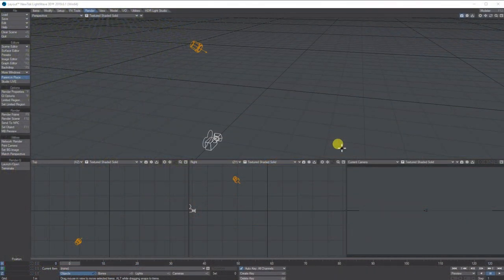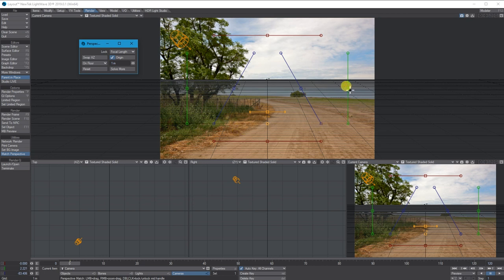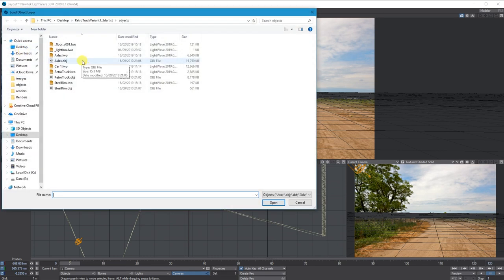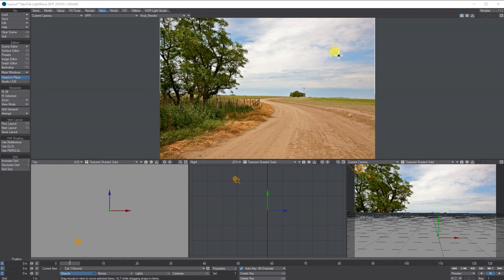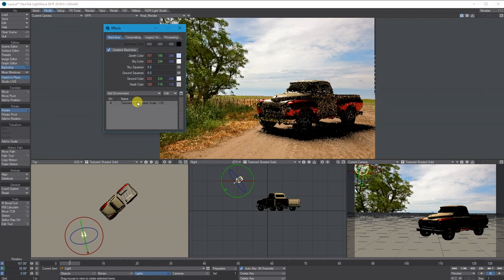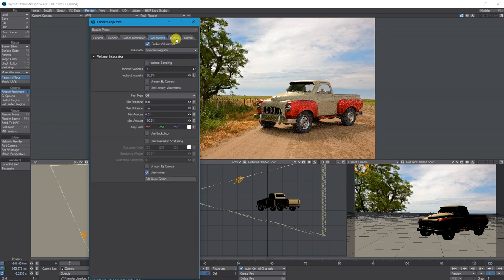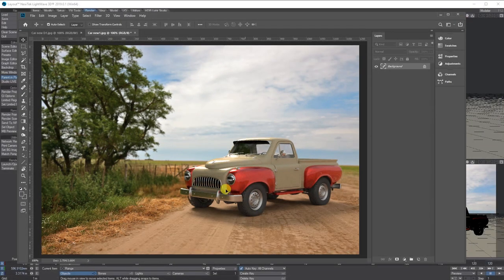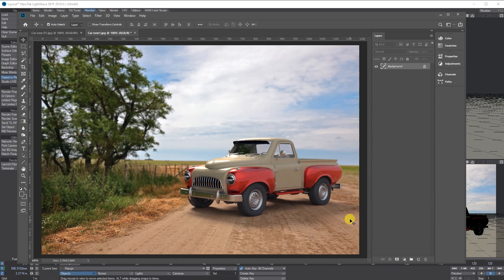Lightwave 3D 2019 Match Perspective tutorial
Lightwave 2019 match perspective tutorial.

Car was a free model from an old 3D Artist magazine. Modeled originally by Craig A Clark I have just played/changed with the surfaces slightly